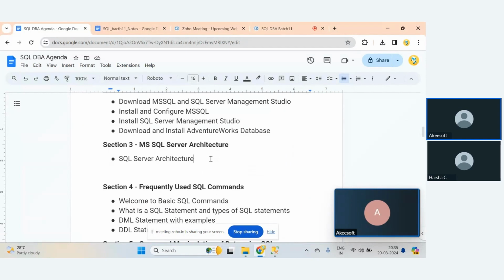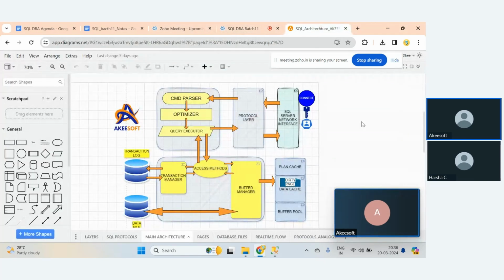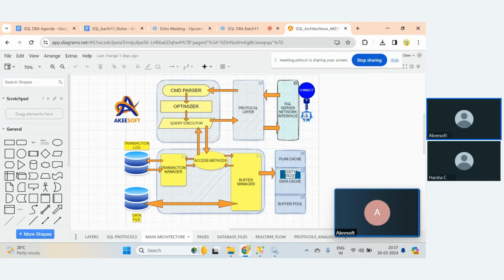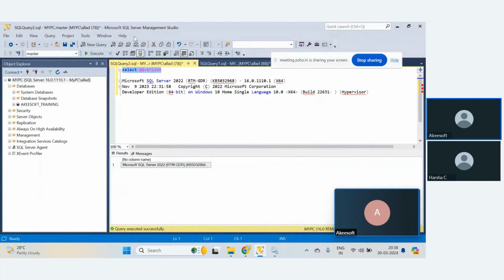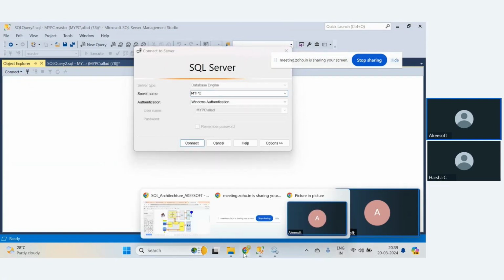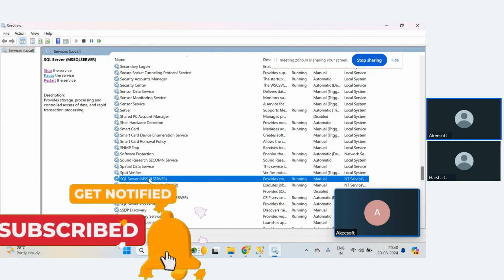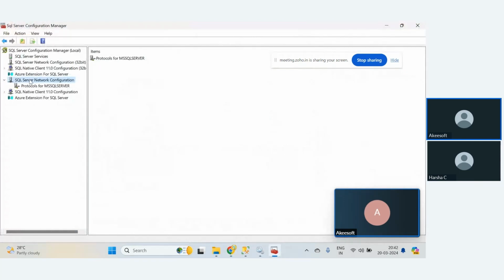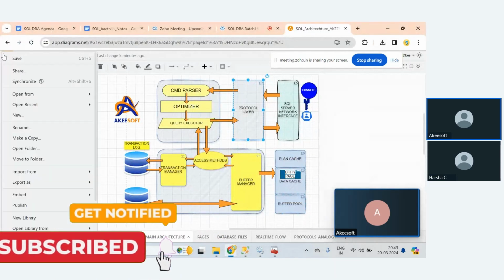Part of Session 1 | Batch11| Sql DBA Job Ready Course